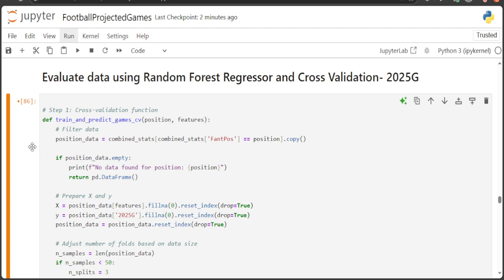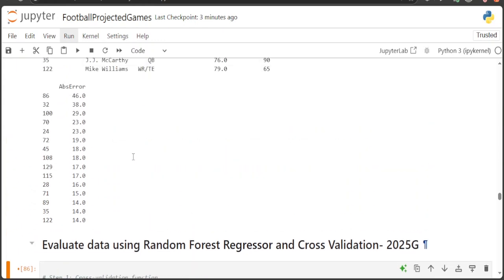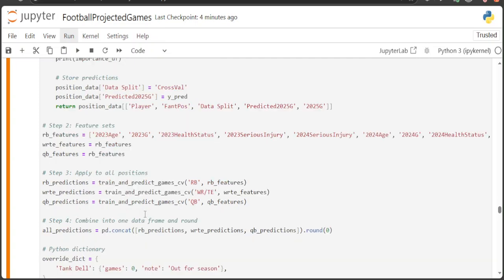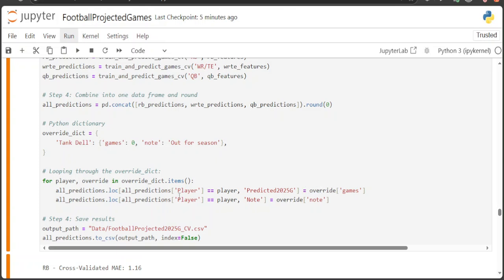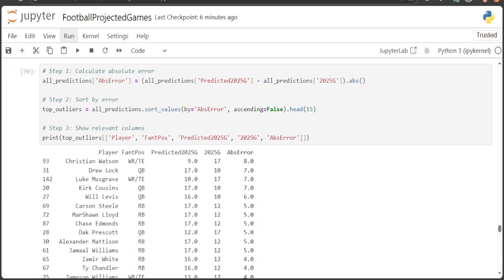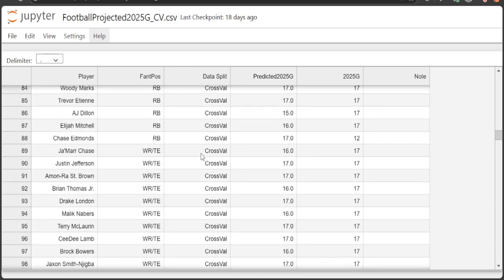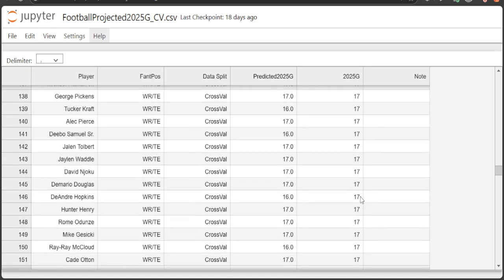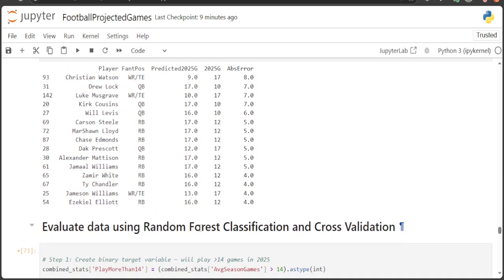Machine Learning NFL Health Project Video 10: Adding Hardcoded changes to the DataFrame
In this video, we walk through how to manually override machine learning predictions for specific NFL players using a Python dictionary. We use a for loop to update our predictions DataFrame—by setting custom game counts and notes for players who are expected to miss the 2025 season. This is a helpful technique for injecting known injuries or news into a model result. Please note that since Tank Dell is projected to be out for the season, I hardcoded his Risk tier to significant even though his adjusted risk score is 5.

Github Repo: MoonData21 / NFL_PlayersHealthProject